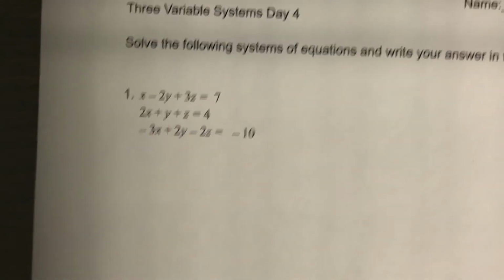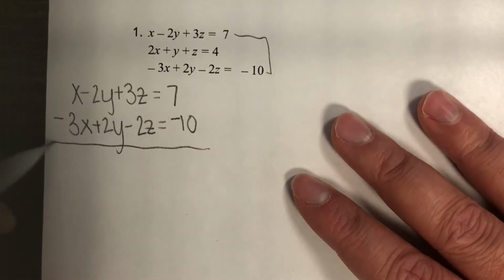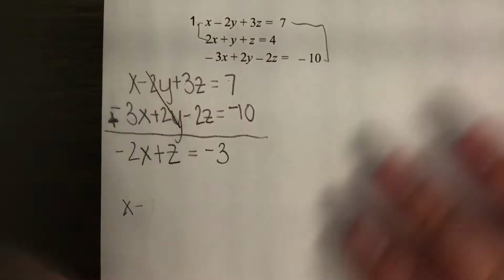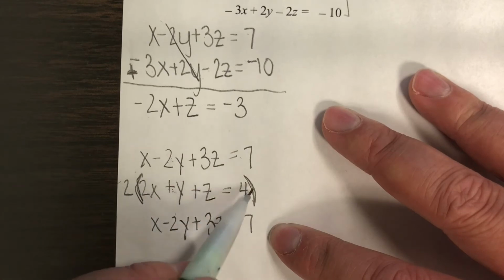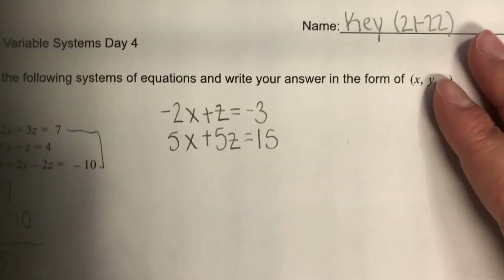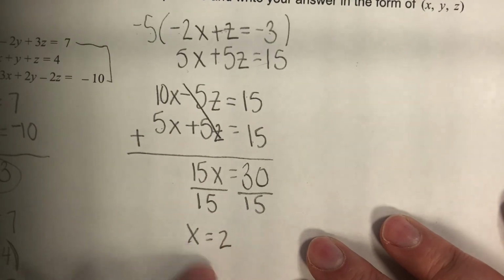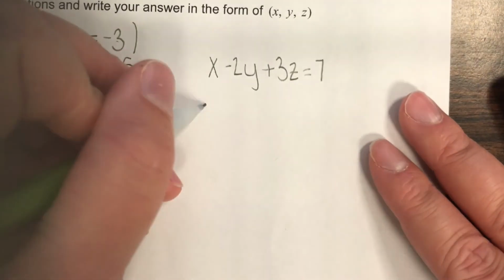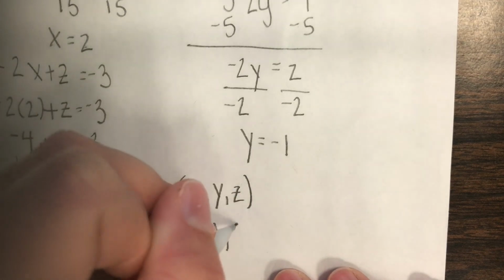Day 4 Solving 3 variable systems